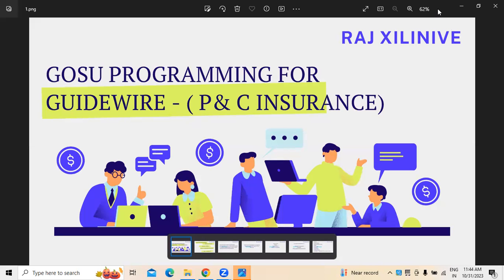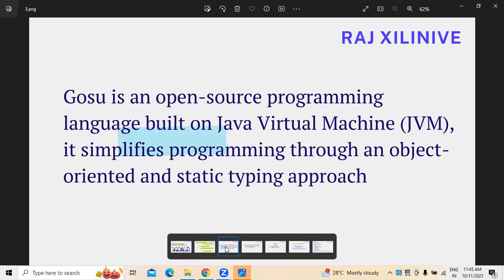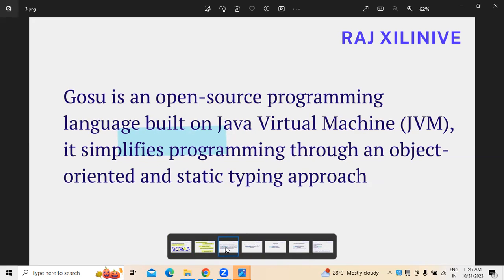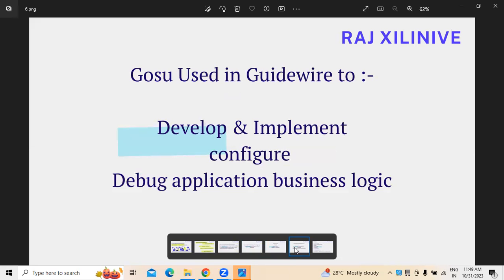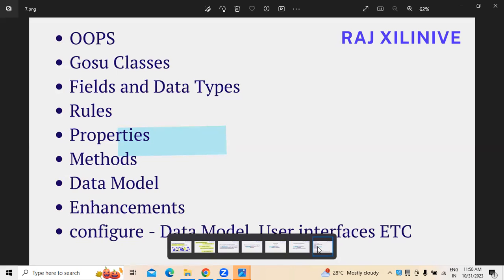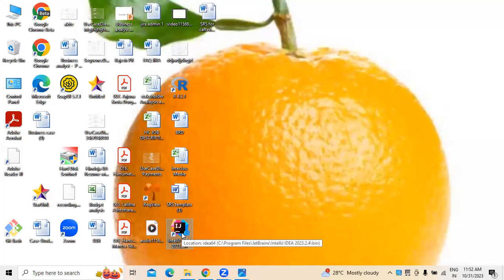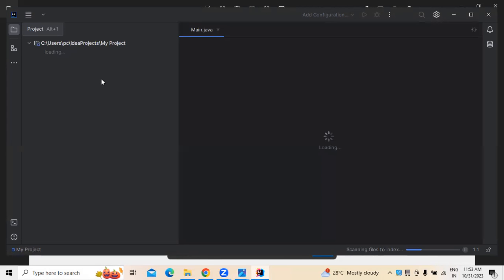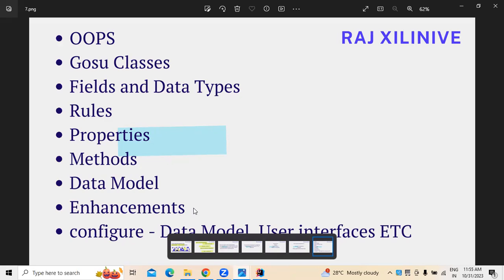Gosu Programming in Guide wire application ( P & C Insurance ) for Developers , Business analyst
This video is all about Gosu Programming in Guide wire application ( P & C Insurance ) for Developers , Business analyst